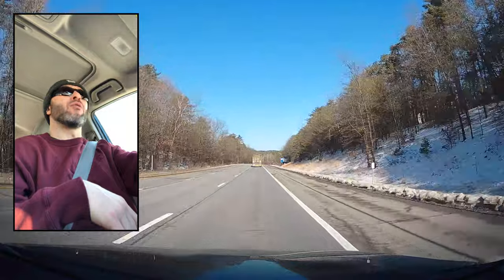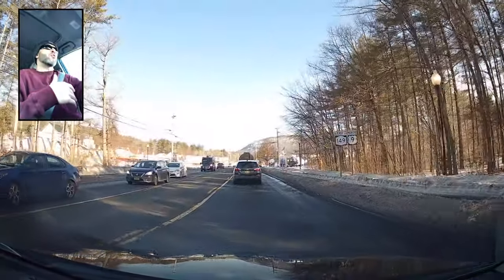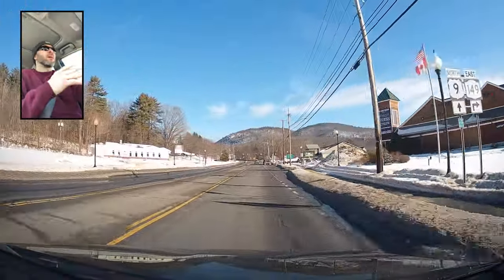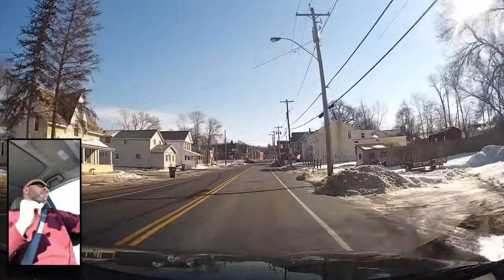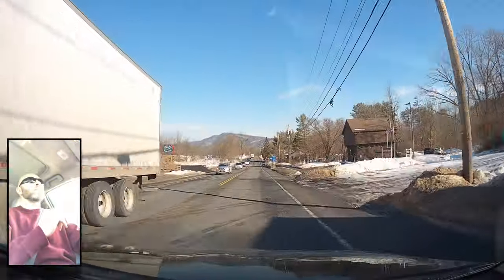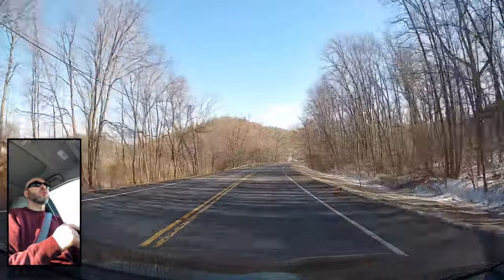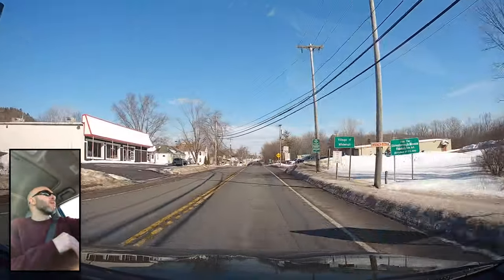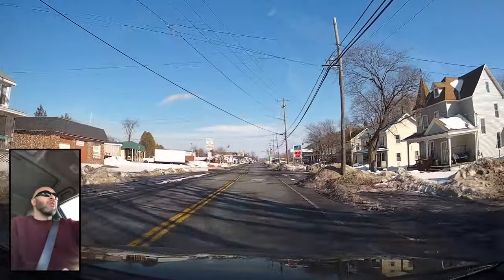Driving Lake George NY | Fort Ann | Whitehall NY in Winter 2022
Today we visited Lake George Adirondack Outlet Mall then headed to Fort Ann Then to White hall NY.

0:00 - Intro
0:50 - Entering Lake George NY Adirondack Outlet Mall
1:50 - Route 149 Entering Fort Ann NY
2:45 - Starting Route 4
3:58 - Entering Whitehall NY

Music in the Video:
Sunshower - LATASHÁ